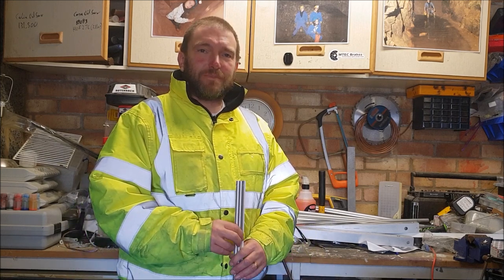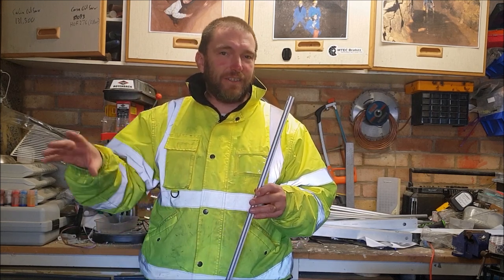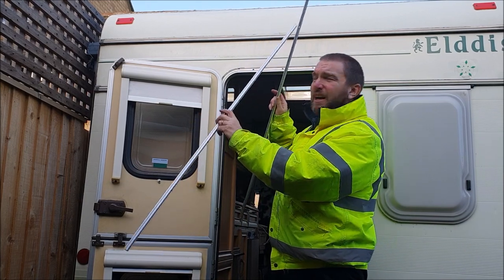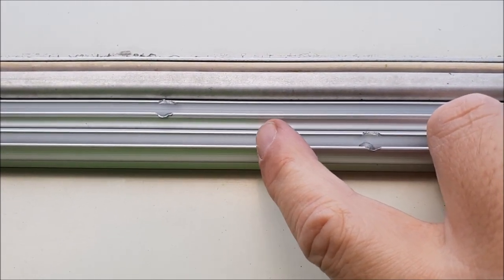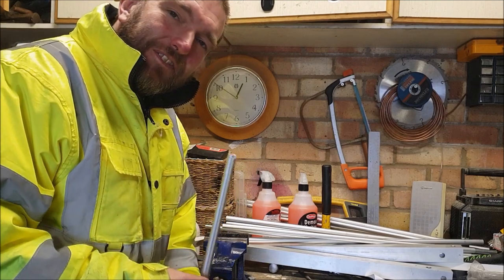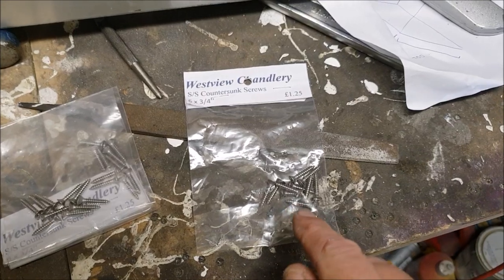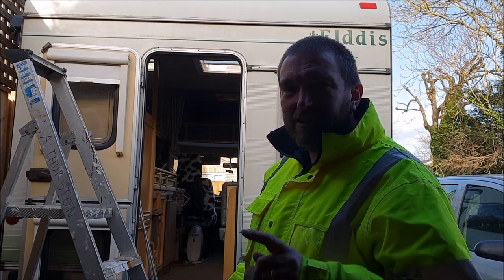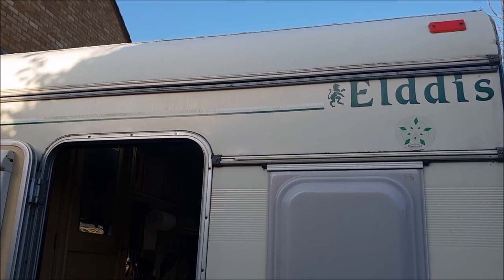Fitting An Awning Rail To The Motorhome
I fit an awning rail to the back of the motorhome to help in securing our new Outdoor Revolution air awning. It's going to make a big difference having a bit of extra space when we're stopping on sites for longer periods.

Videos to watch:

• Leaking Water Heater Repair

• Motorhome Table Repair

•Socials•